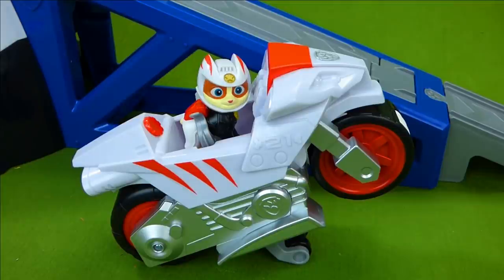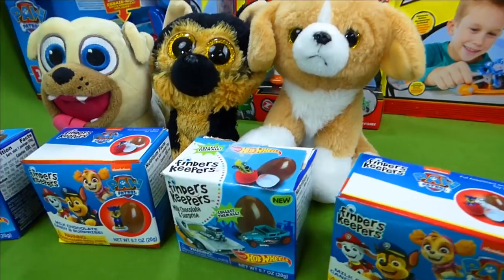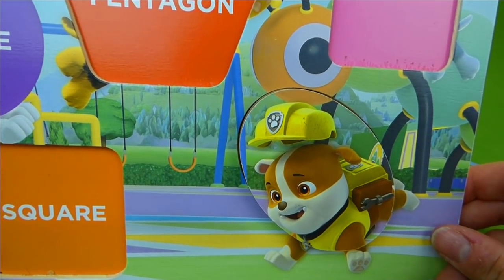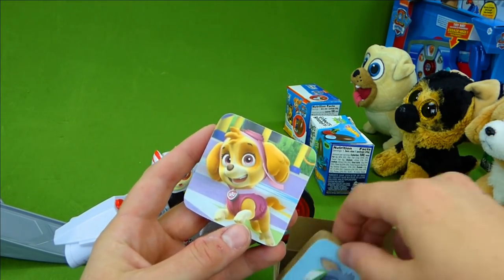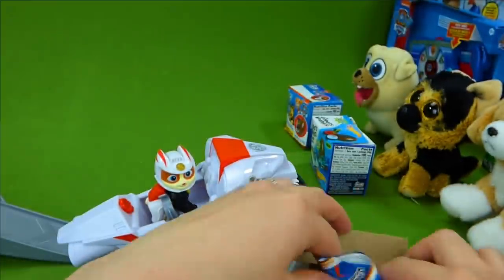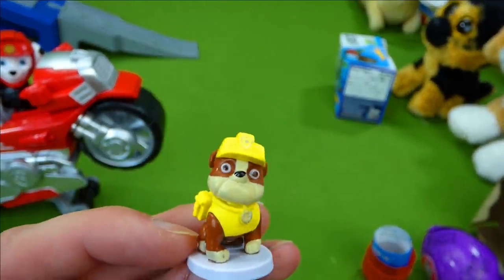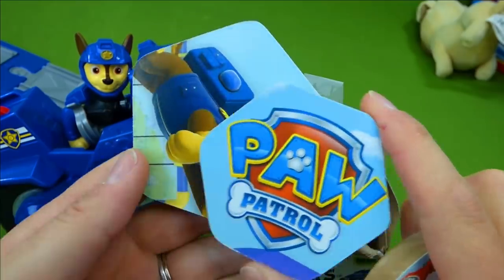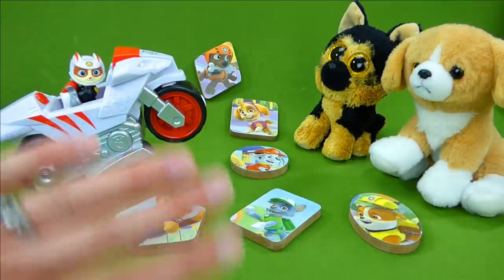Paw Patrol Moto Pups Story Video for Kids Puzzles, Surprise Toys and Lots of Toy Fun for Children!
The Ruff Ruff Pack has stolen the Paw Patrol puzzle pieces from Wild Cat! It's up to us to help Wild Cat get all the puzzle pieces back! In this fun video we even get to unbox some surprise chocolate eggs with Hot Wheels cars and Paw Patrol pups! We also get to have fun learning our shapes in this video because our puzzle has lots of cool shapes!